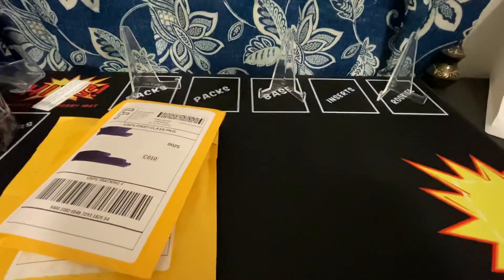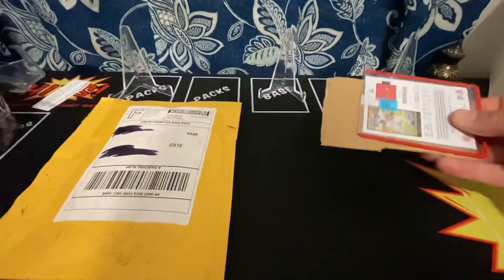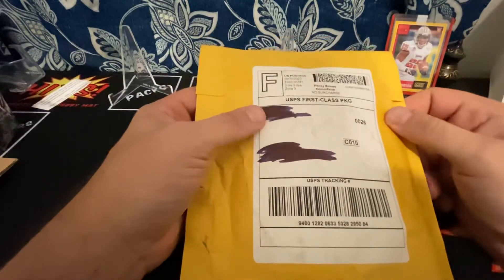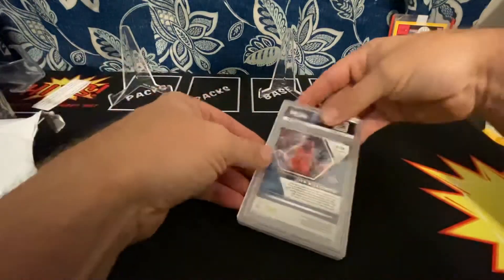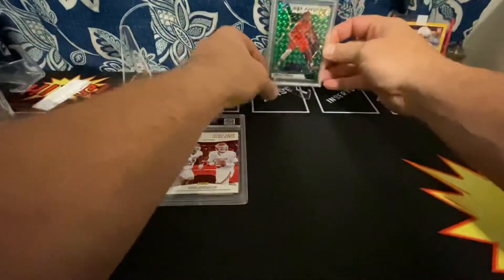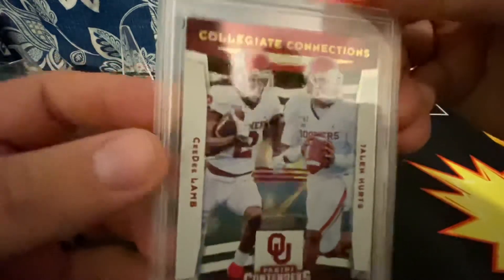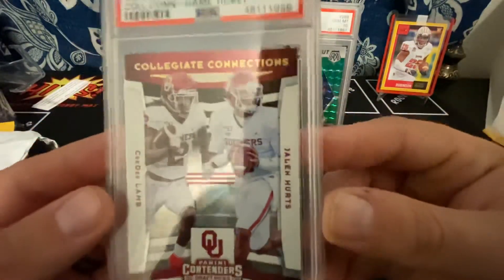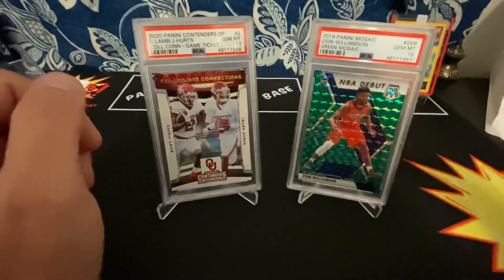First ever psa blind reveal never done this before!!!!!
I am still super new to collecting and selling cards at the time I submitted these it was the best cards I had a lot has changed since then!